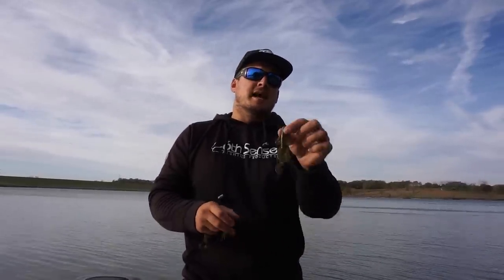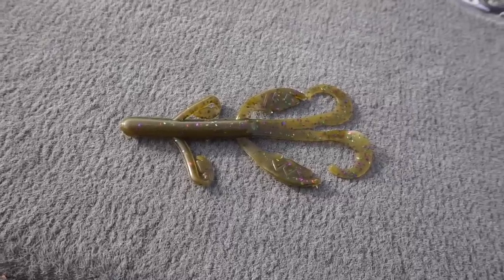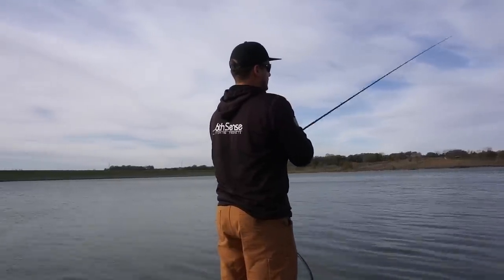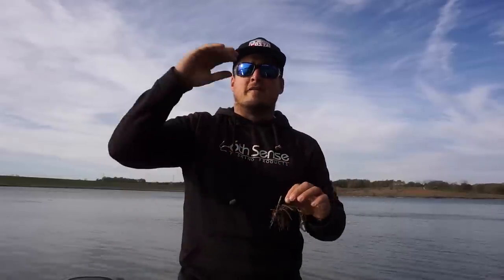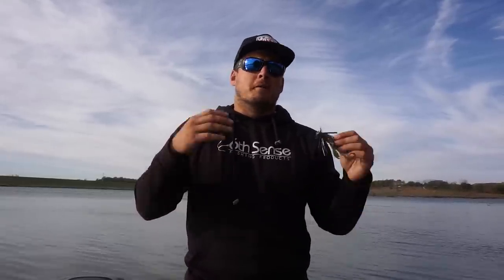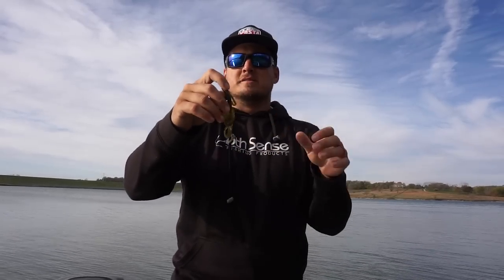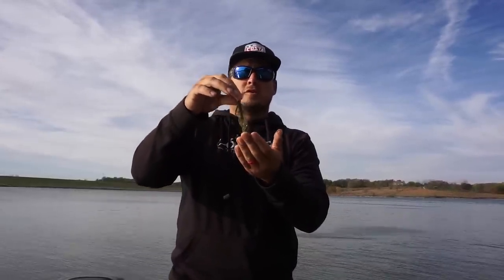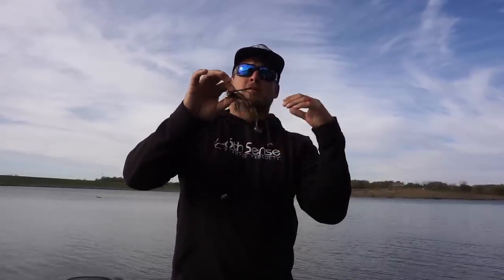Use This Unique Jig Trailer To Get Big Bites This Fall!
Jig trailers come in all shapes and sizes, but you don't usually see a bait like this on the back of a jig. In this video, Ben explains why he likes to use an extended presentation on his jig in the late fall and winter period. Long and slender creature baits, like the NetBait Baby Mad Paca, give jigs a unique look that will often entice cold water bass looking for a big meal into biting.